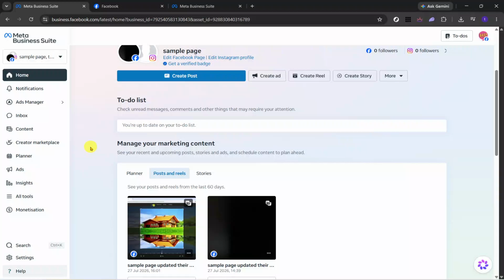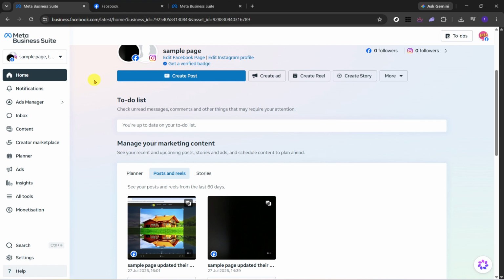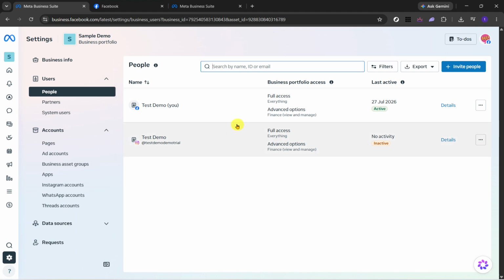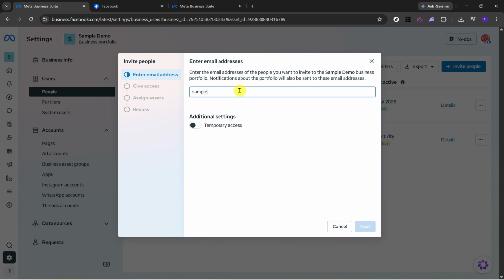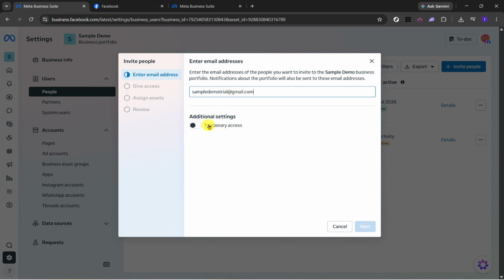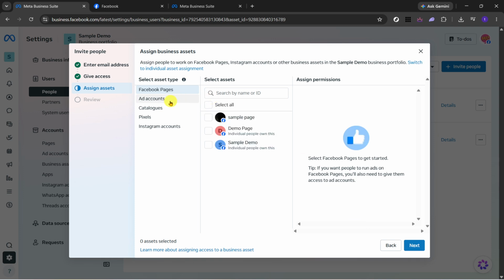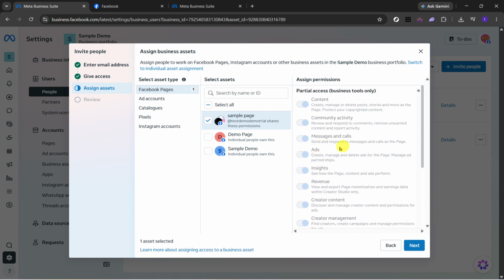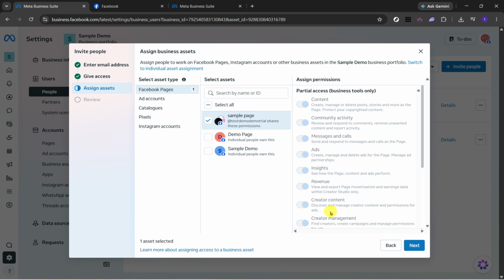How To Give Access To Meta Business Suite Account (2026) (Complete Guide)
Learn how to give access to a Meta Business Suite account with this simple beginner-friendly tutorial. This guide shows you how to add users and grant the right permissions in Meta Business Suite. Follow the steps to securely share access to your Meta Business Suite account.